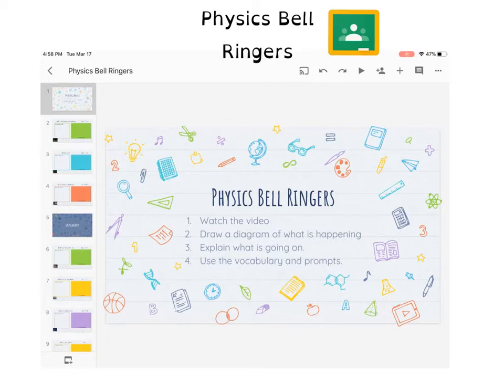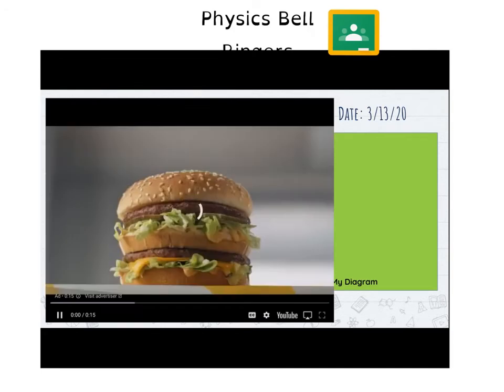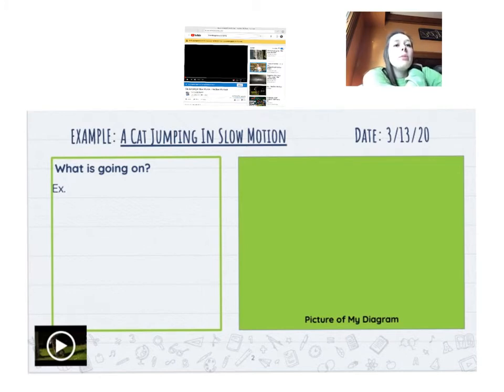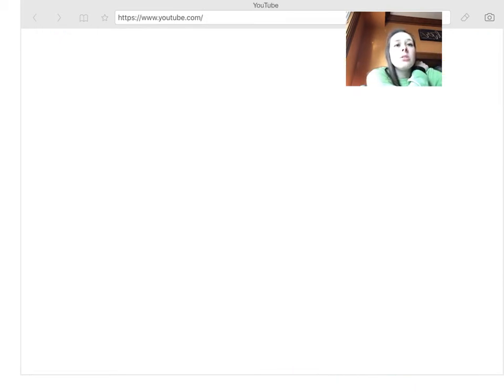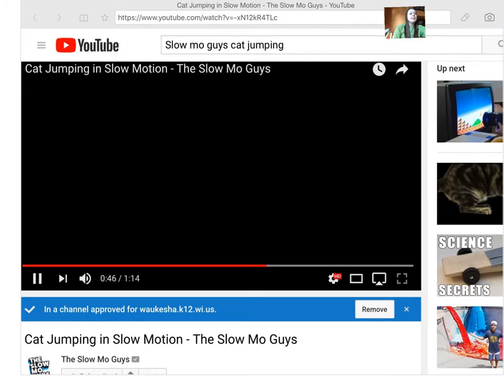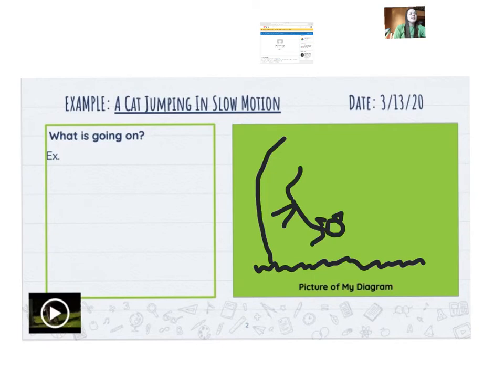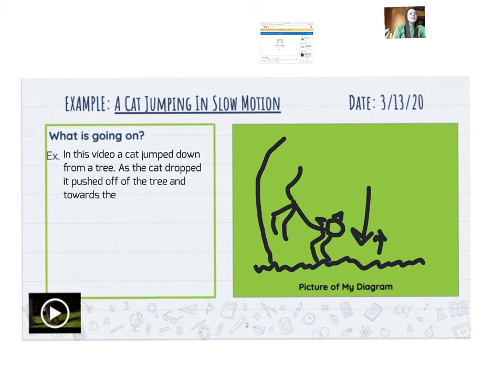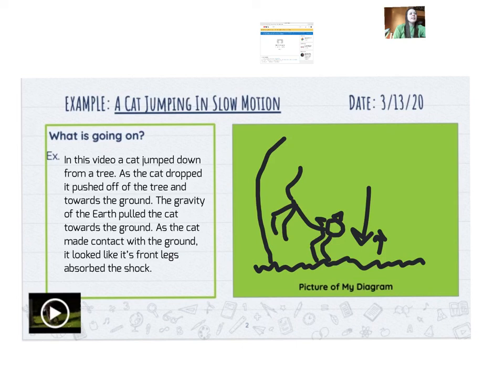Physics Bell Ringers Example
This video is an introduction to the Bell Ringers that we will be doing this unit on different Physics related videos.